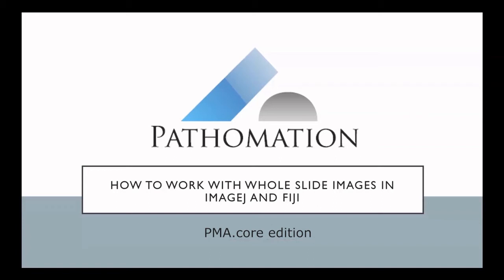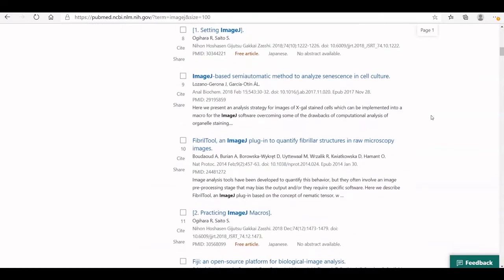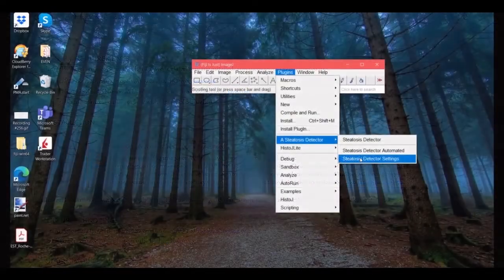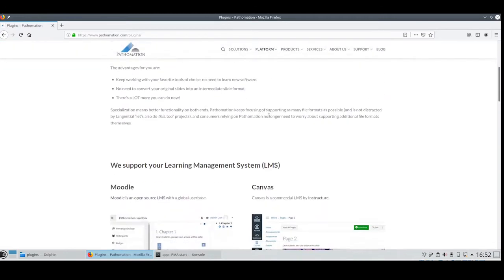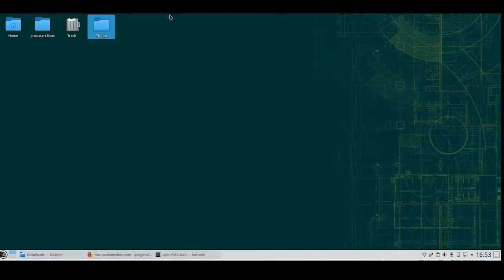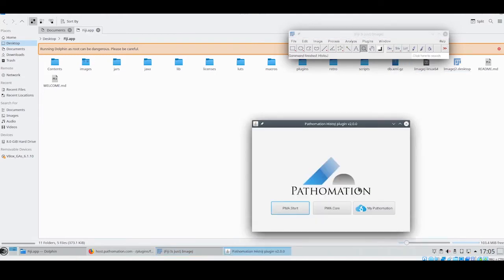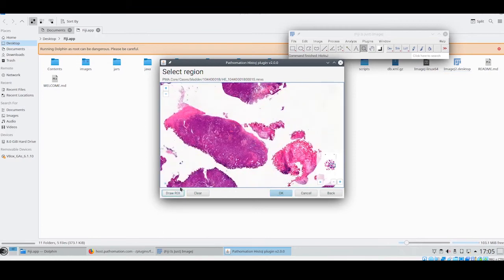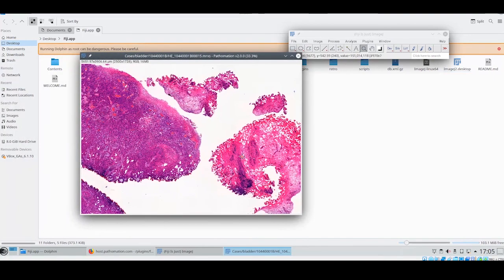Virtual microscopy and image analysis with ImageJ, FIJI, and PMA.core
Virtual slides and whole slide images alike are hard to manipulate because they are often stored in proprietary file formats.
ImageJ and FIJI are great tools for image analysis, but lack the capabilities to read these specialized files.
Pathomation can help. With PMA.core and the HistoJ plugin, you can bridge the two worlds and bring your microscopic observations into ImageJ and FIJI without breaking a sweat. See how it works in this video and start thinking about WHAT you want to analyze, rather than HOW you're going to do it in the first place.